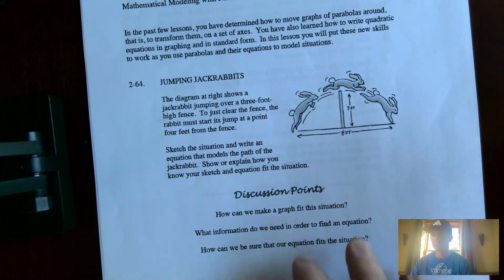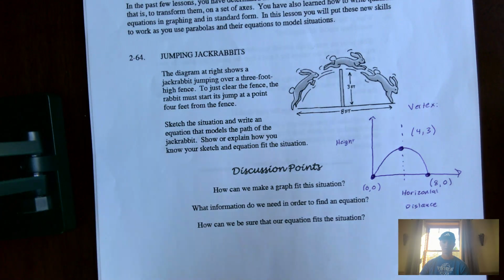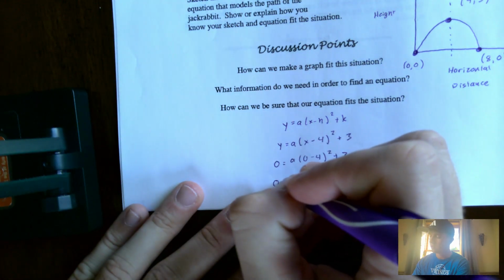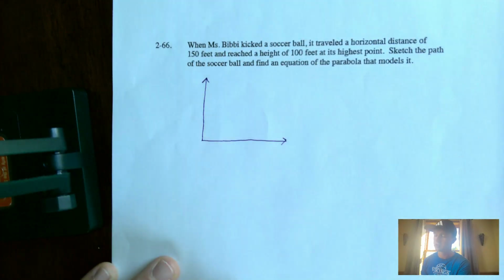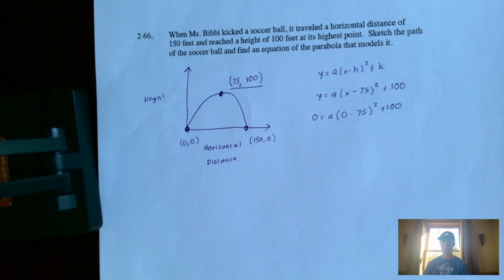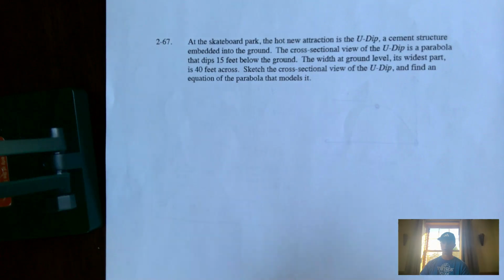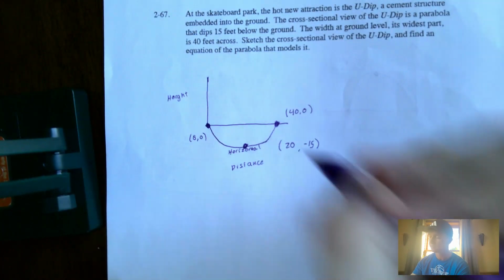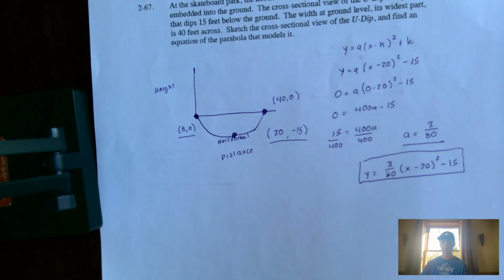Section 2.1.5 Algebra II